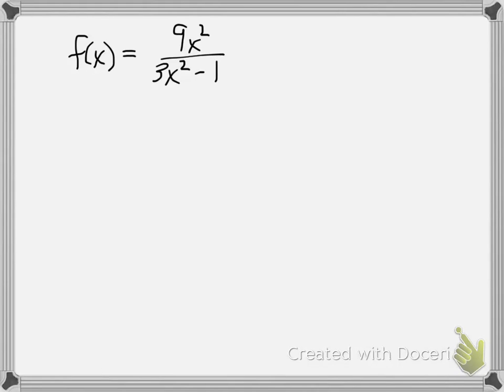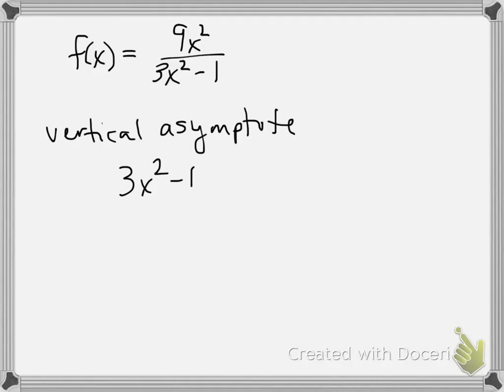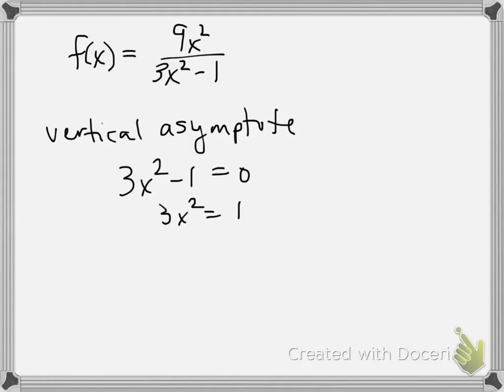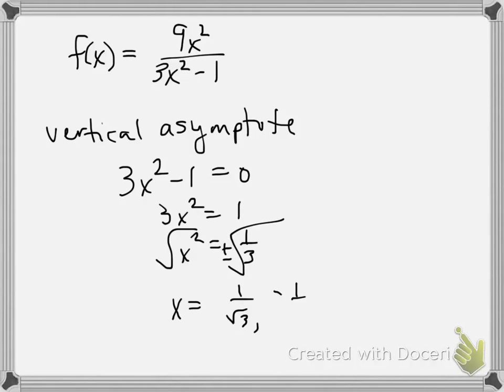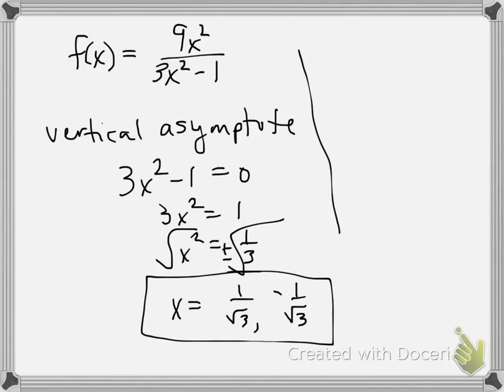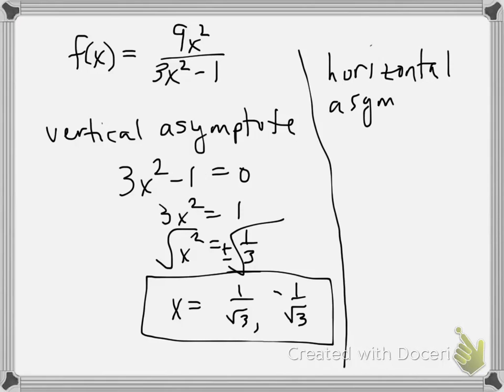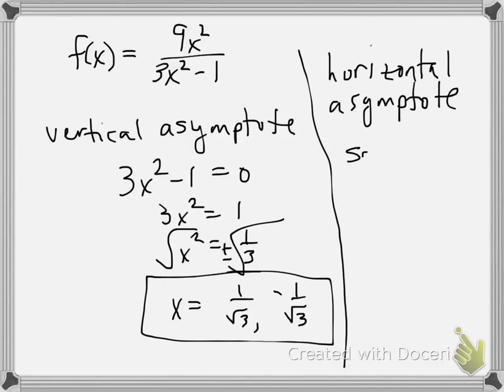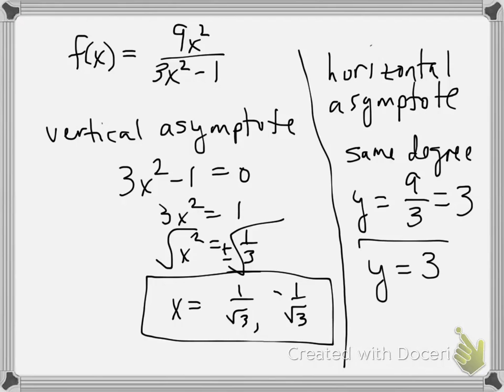Example Finding Asymptotes